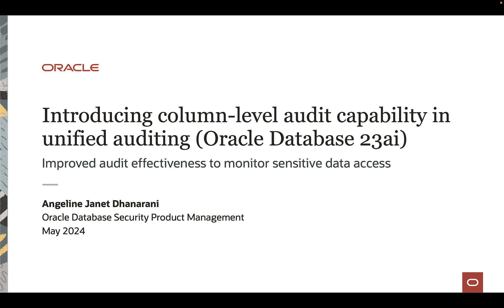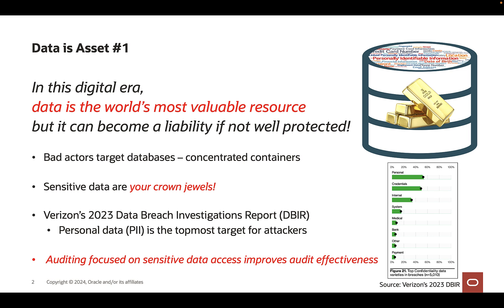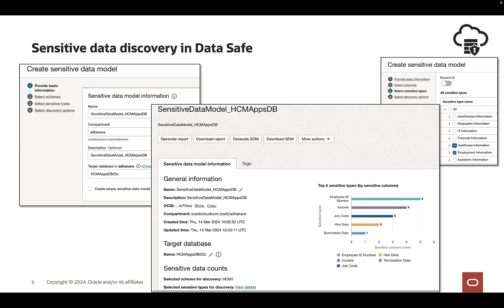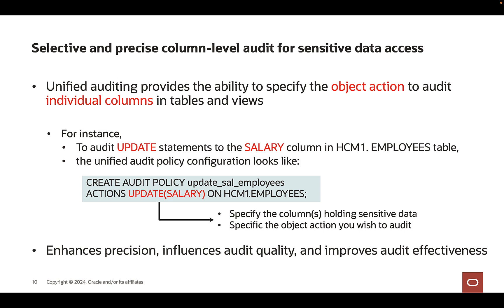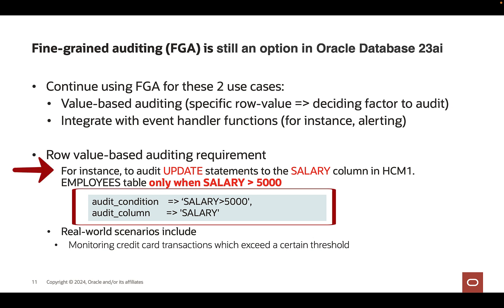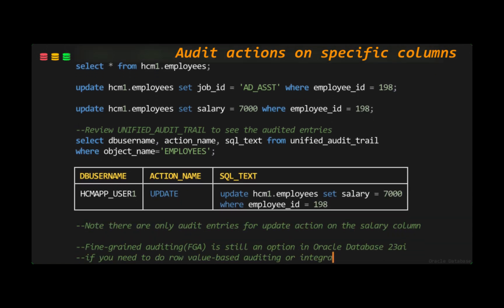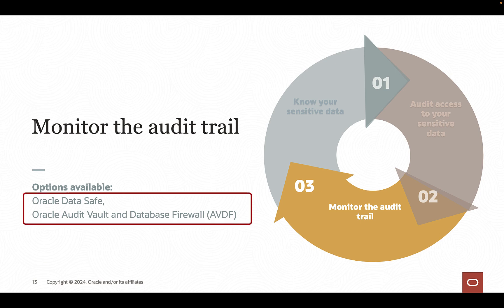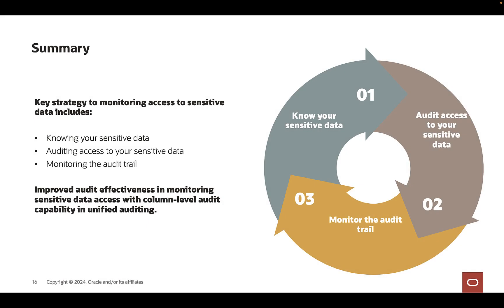Auditing access to sensitive data with column-level audit capability in Oracle Database 23ai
Oracle Database 23ai introduces a new column-level audit capability that makes auditing access to sensitive data simpler, more precise, and more effective.